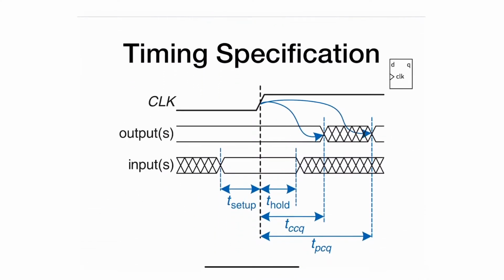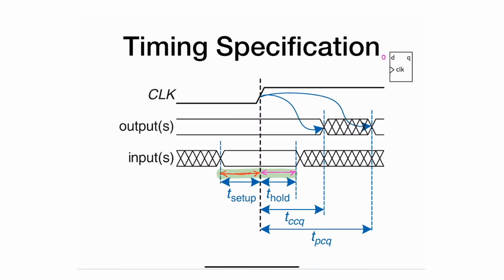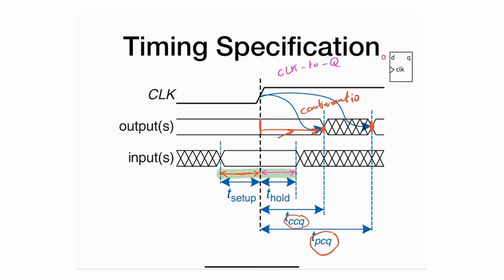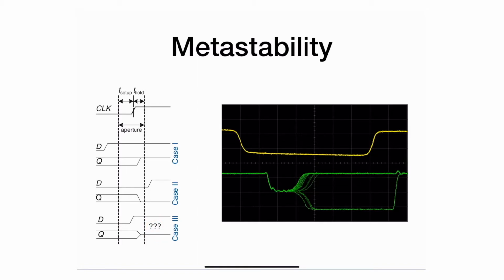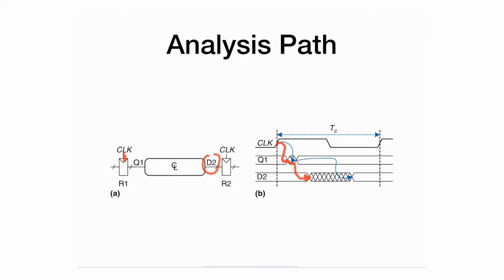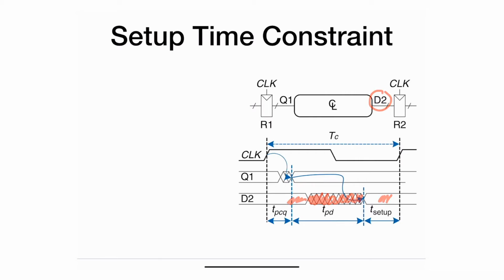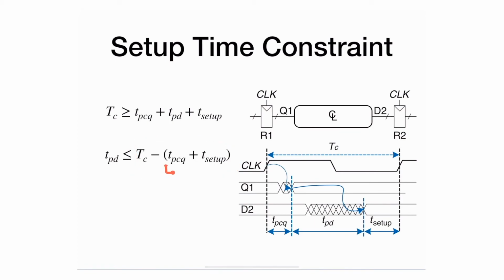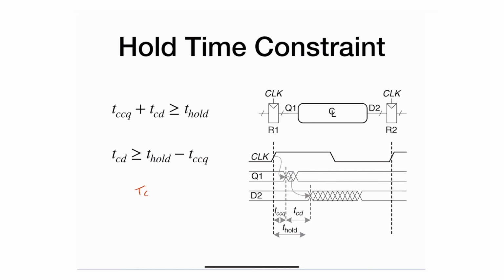M2 - 7 - Timing